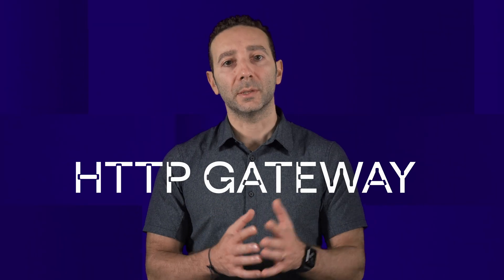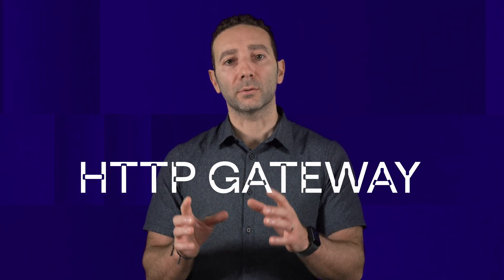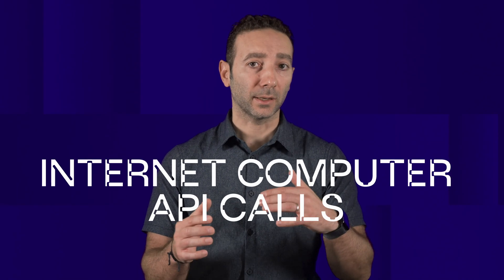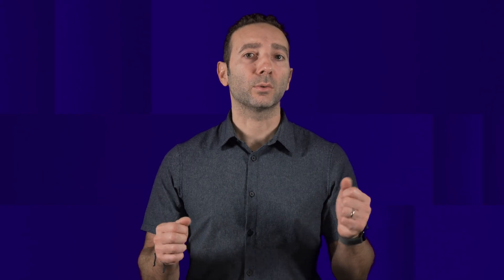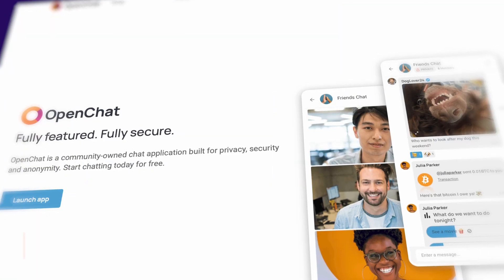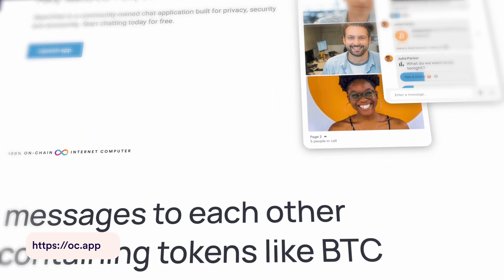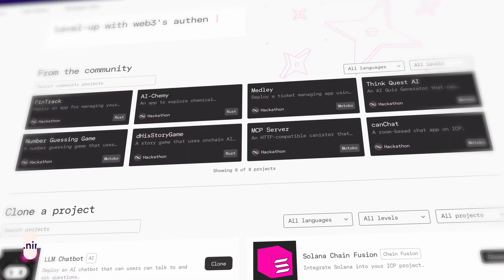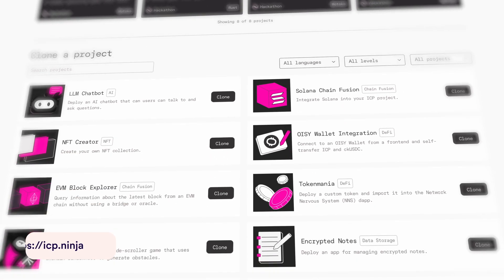Serve Web Frontends from Smart Contracts | Full On-Chain Web Hosting on ICP | Raymond Khalife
In this World Computer Tech Talk, Raymond Khalife, Director of Engineering at the DFINITY Foundation, explains how the Internet Computer enables developers to host web frontends directly from smart contracts.

Most blockchains only run backend logic on-chain, leaving their web frontends on centralized servers. This creates security risks and breaks true decentralization. The Internet Computer changes that. It allows you to serve complete web apps from the blockchain itself – ensuring end-to-end decentralization, verifiable security, and high performance.

Learn how HTTP gateways, certified data, and the asset canister make it possible to deliver fast, tamper-proof web experiences fully on-chain.

Key Topics Covered:

- Why traditional dApps still rely on centralized frontends
- How ICP serves web assets from canisters
- The role of HTTP gateways in connecting browsers to blockchain apps
- Certified data for integrity verification
- Using the Asset Canister for efficient static web hosting
- Real-world examples: OpenChat, ICP Ninja

Chapters

00:00 - Introduction
00:08 - What Makes ICP Different
00:24 - The Problem with Centralized Frontends
00:48 - How ICP Serves Frontends from Smart Contracts
01:08 - Canisters and HTTP Interfaces Explained
02:00 - Role of HTTP Gateways
02:41 - Addressing Performance: Query Calls
03:04 - Certified Data for Security and Integrity
03:25 - Using the Asset Canister
03:47 - Real Examples: OpenChat and Other dApps
04:00 - Build and Deploy with ICP Ninja
04:12 - Join the World Computer Journey